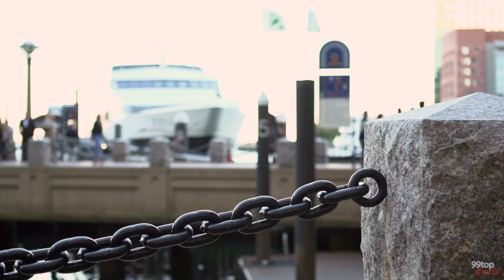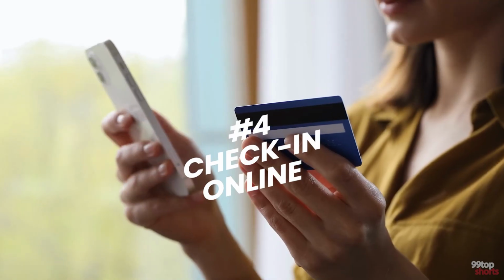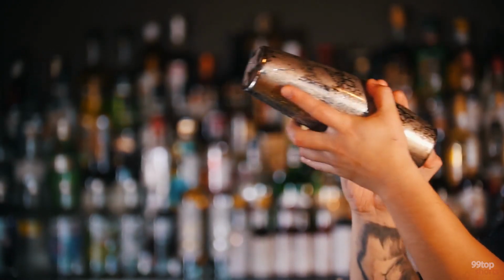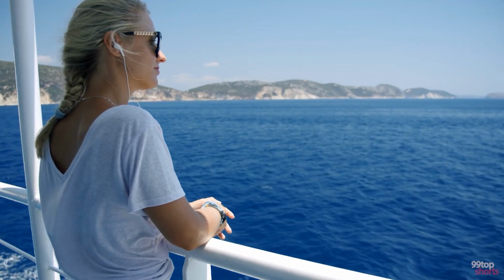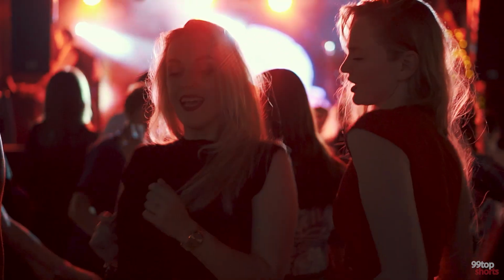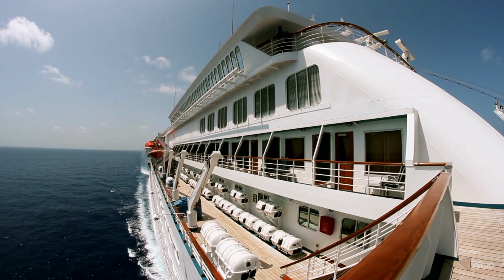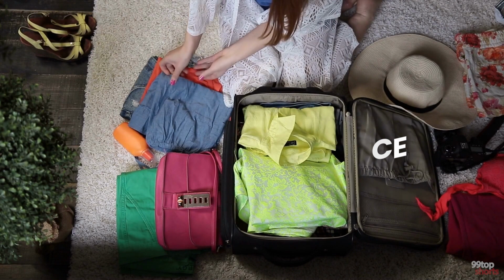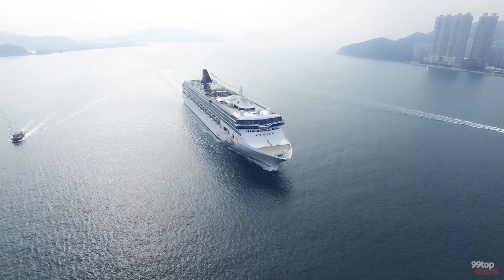20 Must Do's Before Your Next Cruise - The Ultimate Checklist for a Smooth and Stress Free Vacation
20 Must-Do's Before Your Next Cruise - The Ultimate Checklist for a Smooth and Stress-Free Vacation

Cruising is one of the most enjoyable ways to travel. Whether you're looking to relax and unwind, explore new destinations, or make lasting memories with loved ones, a cruise vacation can offer something for everyone.

One of the biggest joys of going on a cruise is the convenience it offers. With all meals, entertainment, and activities included in the price, travelers can sit back and relax without having to worry about planning every aspect of their vacation. Plus, the variety of destinations that cruises visit allows travelers to see and experience a variety of places, cultures, and people in a single trip.

But before you pack your bags and get ready to sail, here are 20 must do’s before you set sail on the journey of a lifetime.

⏱️⏱️VIDEO CHAPTERS⏱️⏱️
00:00 Cruise Intro
00:47 #1 Travel Documents
01:08 #2 Vaccinations and Medications
01:19 #3 Transportation Arrangements
01:33 #4 Check-in Online
01:44 #5 Check Children's Policy
01:58 #6 Notify Your Bank
02:10 #7 Make Special Requests
02:24 #8 Pack Appropriate Clothing
02:40 #9 Plan Gratuities
03:10 #10 Research Ship's Itinerary
04:38 #11 Book Shore and Dining Excursions In Advance
05:55 #12 Check Disembarkation Policy
06:31 13Review Cancellation Policy
07:22 #14 Purchase Travel Insurance
08:27 #15 Check Baggage Allowance
08:42 #16 Check Emergency Procedures
08:54 #17 Review WiFi and Cellular Options
09:12 #18 Check Power Outlets
09:23 #19 Check Smoking Policy
09:37 #20 Check Ship's Currency

You may enjoy these other videos in our channel.